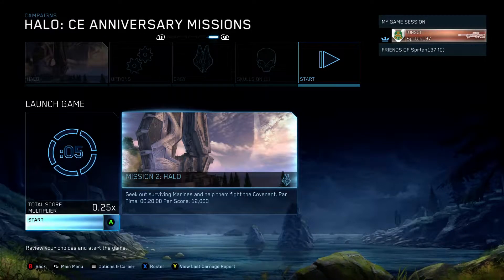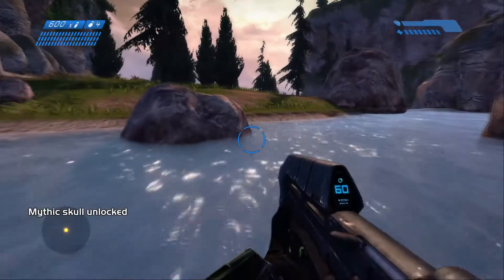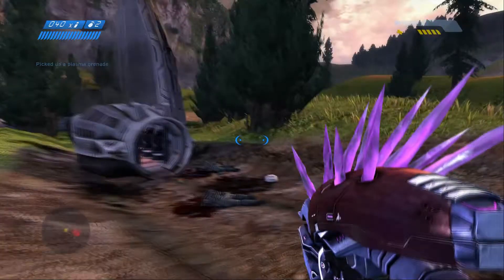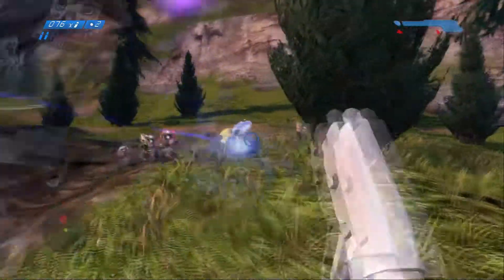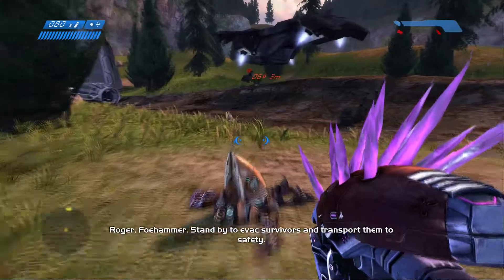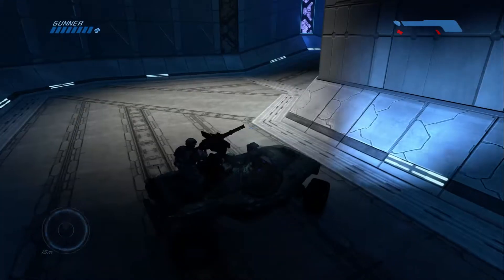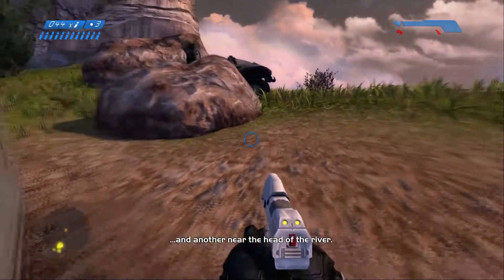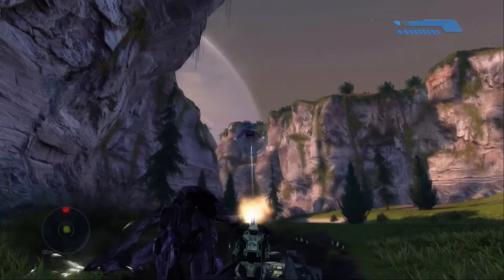LET'S PLAY!!!!!! Halo - CE: Halo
*Playing on Easy mode* More Tips for completing the mission: Halo from Halo- Combat Evolved

Intro/Outro Music: Smasher/Black Truck

Intro/Outro videos: Dark Fence/Metal Hazard and Dark Tunnel